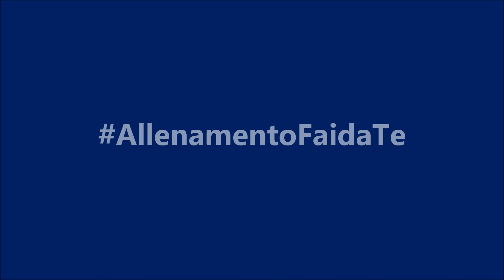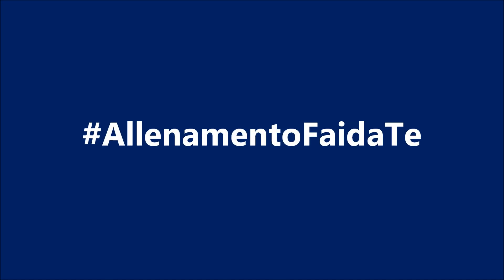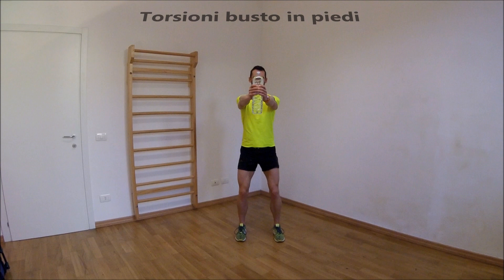ALLENAMENTO FAI DA TE : Torsioni busto in piedi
Hai una bottiglia d'acqua in casa???

Perfetto, guarda cosa puoi fare per allenare in modo efficace i tuoi Addominali...provare per credere !!! :-)

*Allenamento Fai da Te - Esercizio n°4*

TORSIONI BUSTO IN PIEDI

. Attrezzi : 1 bottiglia d'acqua da 1,5 litri
 . Muscoli coinvolti : Retto Addominale, Addominali Obliqui, Trasverso dell'addome!
 . Metodo allenamento : 3 x 30

Buon Allenamento...ovviamente Fai da Te !!! ;-)